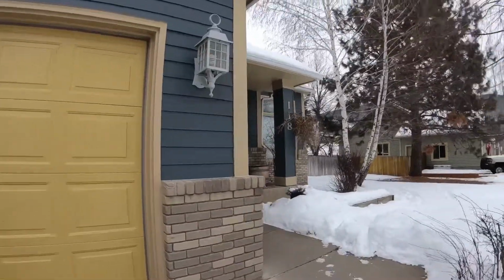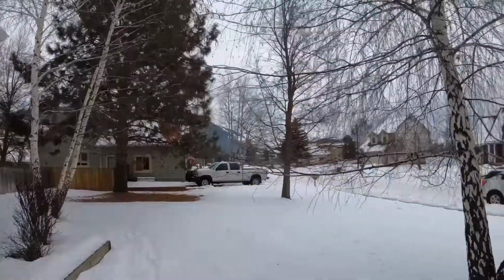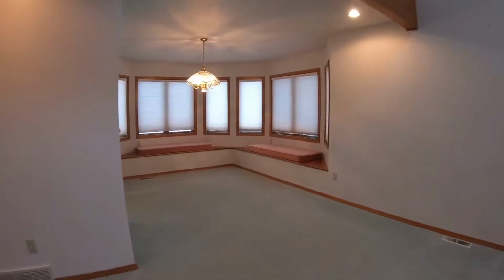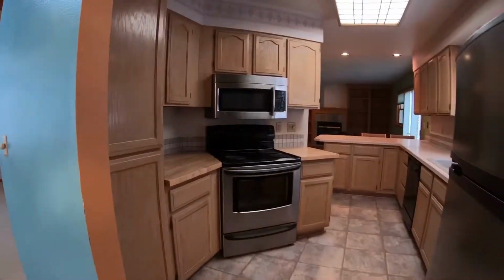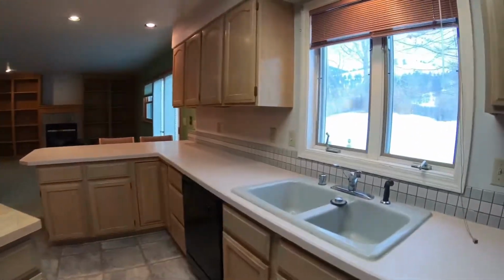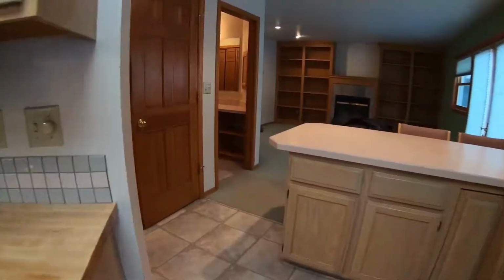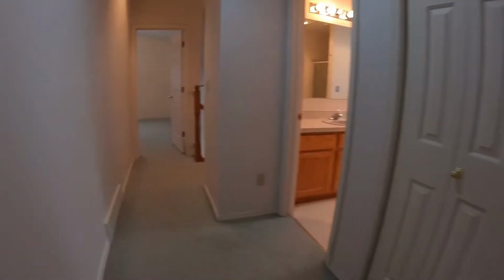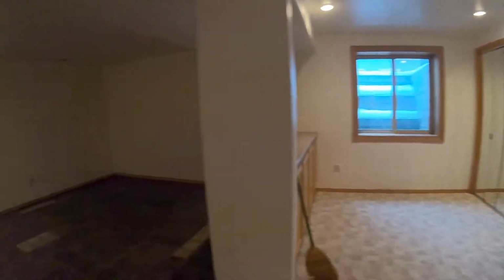Rent Smart Missoula - FOR RENT - 118 Applehouse Lane, Missoula, MT - Rent Smart Property Management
Rent Smart Property Management, Missoula's best property manager, is proud to represent this spacious Rattlesnake home.

Located in the Lincoln Hills neighborhood in the Rattlesnake, one of Missoula's most desirable neighborhoods, Rent Smart Property Management is proud to offer this home for rent.

This dwelling is estimated to be available by February 12, 2019, rent begins when property is rent ready.

Lockbox will be available for self showings beginning Tuesday, February 5th. to sign up on our waiting list, we will notify you when the lockbox is installed. In the meantime, watch the video tour!

Features include:

- Highly desirable Lincoln Hills neighborhood in the Rattlesnake
- 4 Bedrooms
- 2 Full Baths, 1 3/4 Bath, and 1 1/2 Bath
- Stainless steel finished appliances
- Central air conditioning
- Solar panels to off-set electrical expense
- Fenced back yard
- Under ground sprinklers
- Vaulted ceilings
- Sky lights
- Gas fireplace- 2 Car garage
- Storage shed
- 2 Car garage

- PET FRIENDLY!
- 2 Mature pets considered!!
- Owner provides water, sewer, lawn care
- Resident responsible for gas, electric, landscaping, and $30.00 monthly trash fee
- Hot tub not included

Pet acceptance procedure:

Please review our pet acceptance policies and procedures on our website. All pet owners must submit an application for each pet to be considered. Service animals and ESAs are not subject to any additional fees.

Additional pet rent starts at $40.00 per month per pet, deposit starts at $400.00 per pet and pet acceptance fee of $125.00 per pet.

Showing instructions:

A lockbox will be installed by February 5th for self showings 7 days a week from 9am - 7pm, you may sign up on the waiting list and we will notify you once the lockbox is installed.

Application fees are not refundable. Please review our application policies prior to submitting application. Lease is subject to admin fees. Renters insurance is required. NO SMOKING PERMITTED ANYWHERE ON PREMISES

HELPFUL LINKS TO FAQs